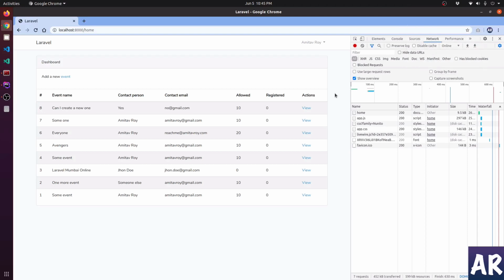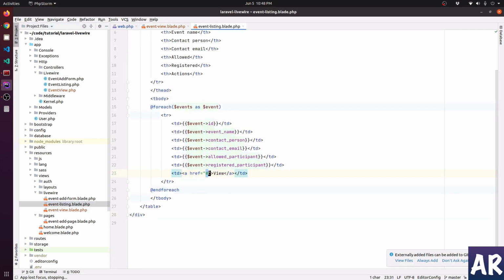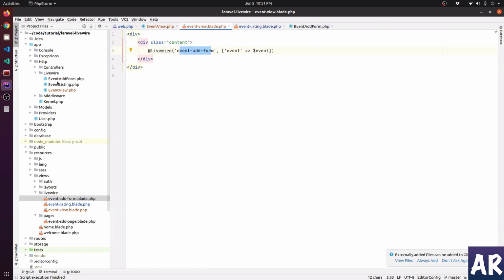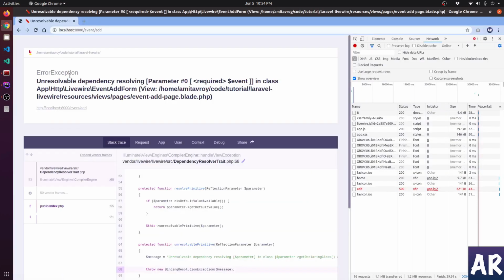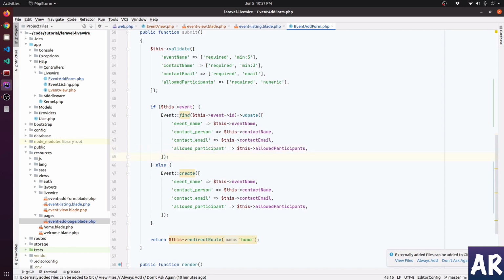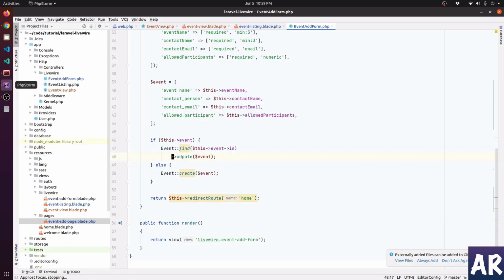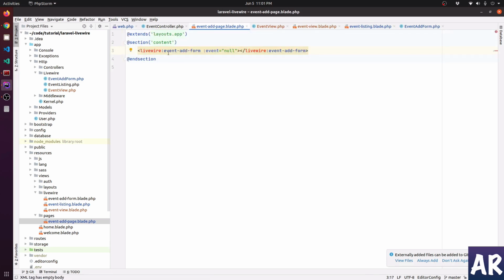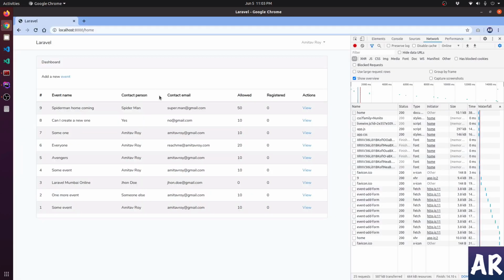06 Laravel Livewire | View and Edit using the create Form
In this video, we are going to see how we can use the same create form to handle the view and edit functionality of the event entity.

This is a nice way to refactor and reuse the component to handle the view and edit as well. In this way, we don't need to duplicate our logic and reuse the component to handle the entire CRUD.